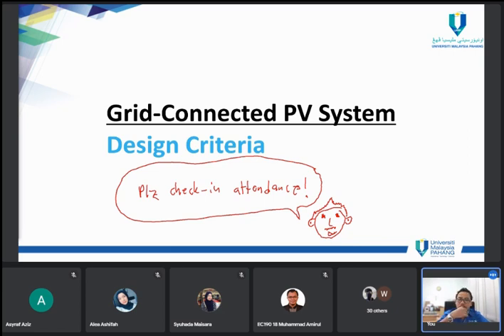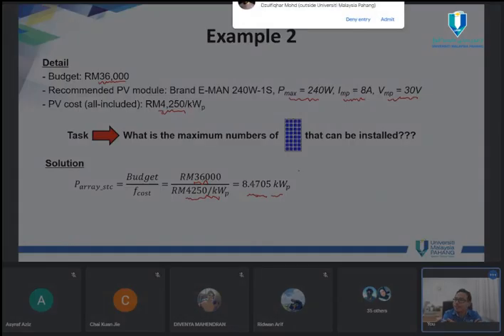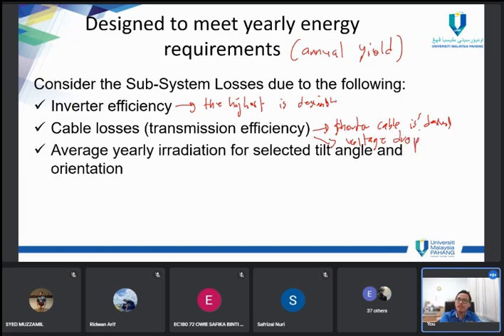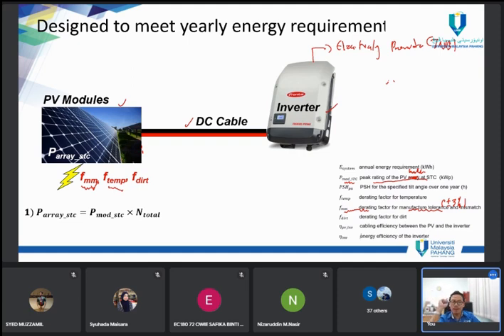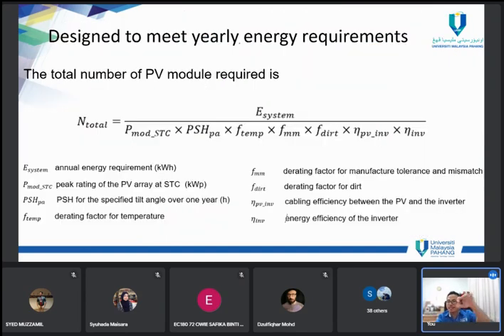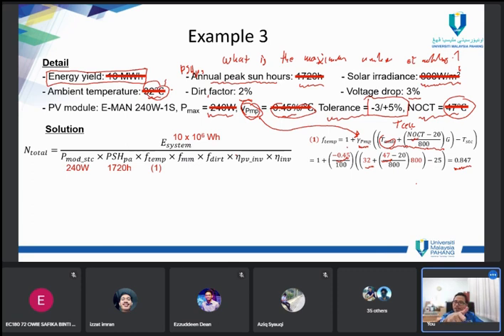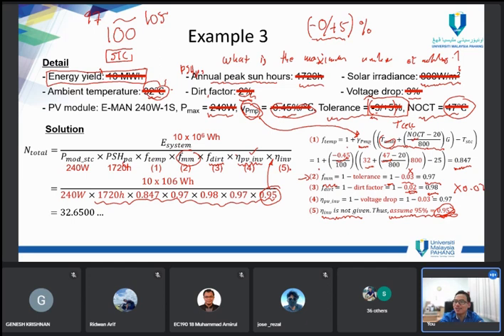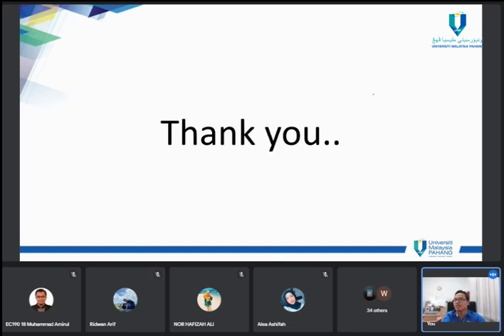AE Session 11 - 20042022 Sec 02G